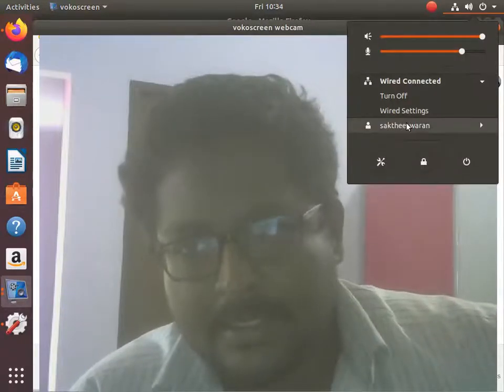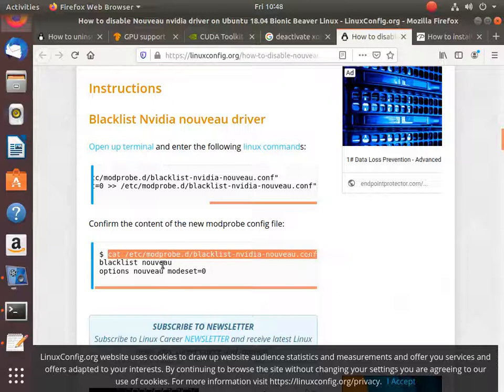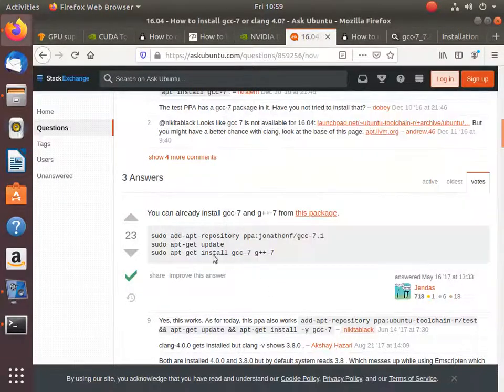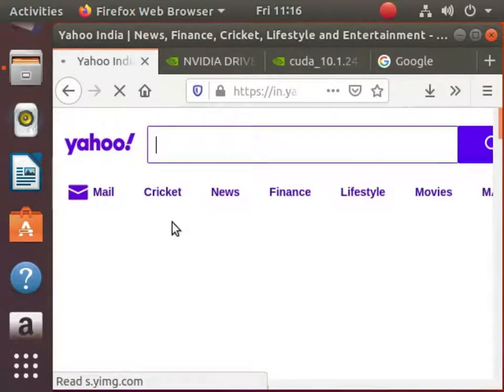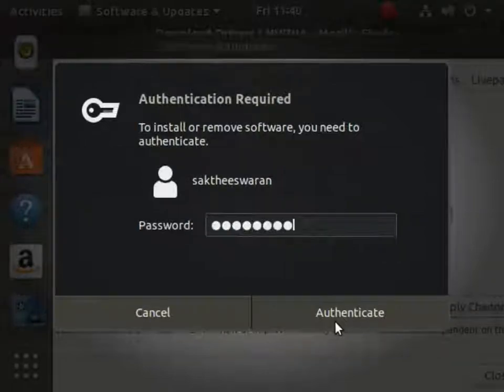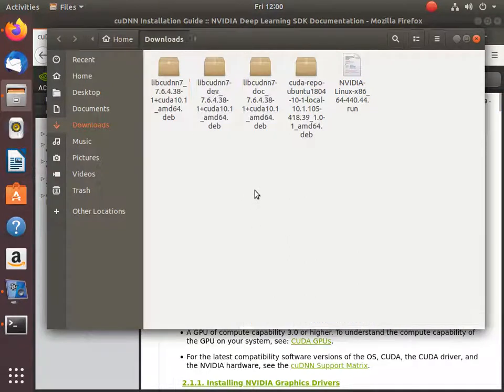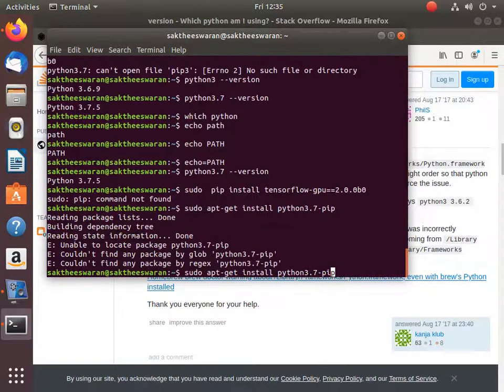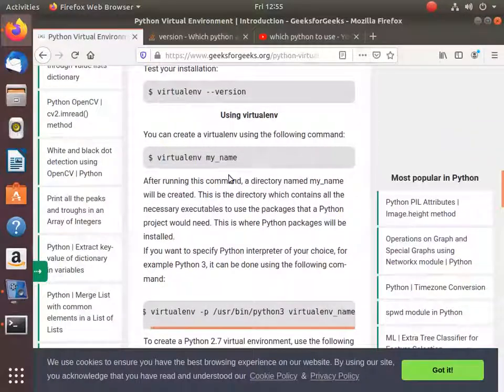this is an error video on tensorflow gpu2 install for feedback please give sujestion not for usage